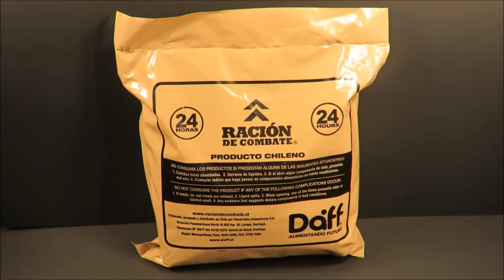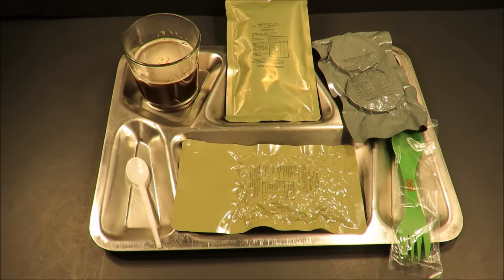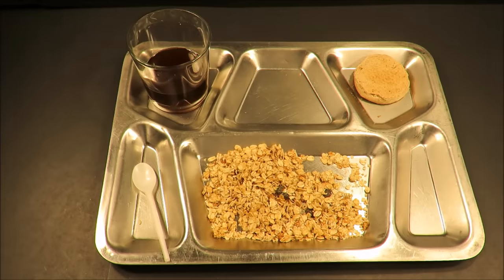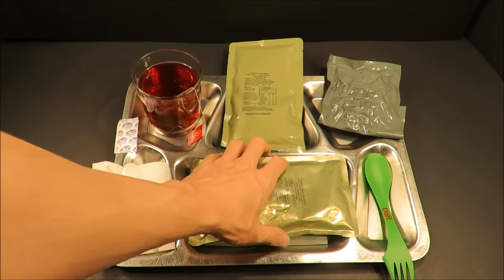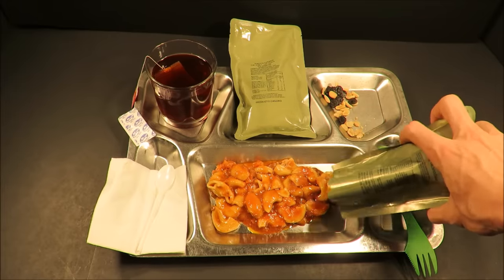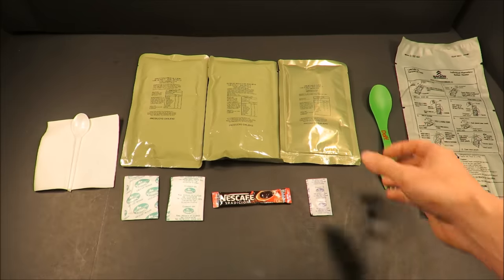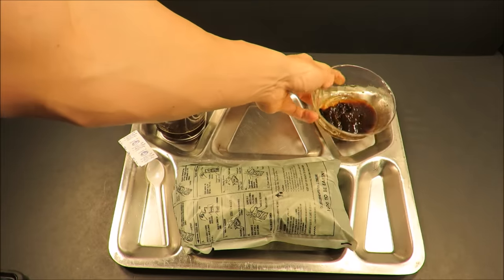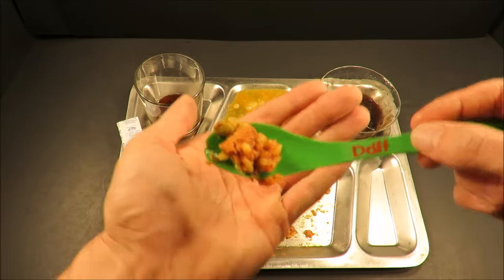2017 Chilean 24 Hour Combat Ration MRE Review Meal Ready to Eat Taste Test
Check out this 24 Hour Combat Ration of Chile. It has 4 main courses, fantastic sides, and what have to be some of the most efficient Flameless Ration Heaters (FRH) ever included in a ration.
I found this one to be highly enjoyable, and very convenient to prepare.

Huge thanks to MREmountain for giving me such a great deal on this ration. Check out his Ration Shop (his own website and also on Ebay) here:

For correspondence, or to send a Military Ration for review, my mailing information is:
Steve1989
3616 Harden Blvd
360

NICE HISS™